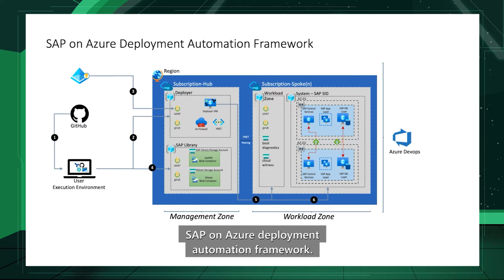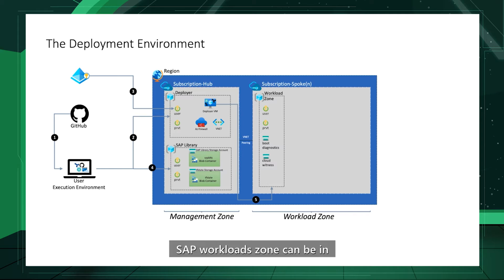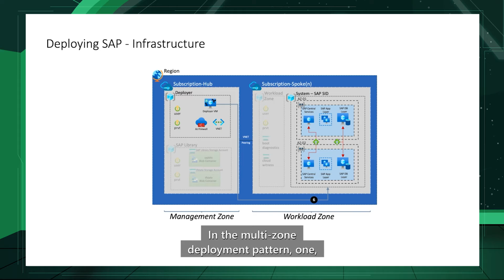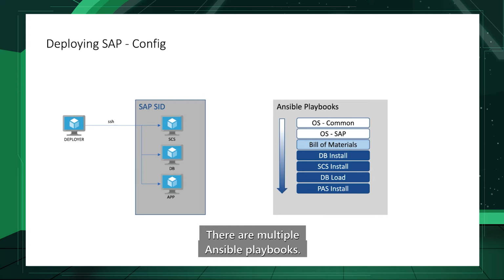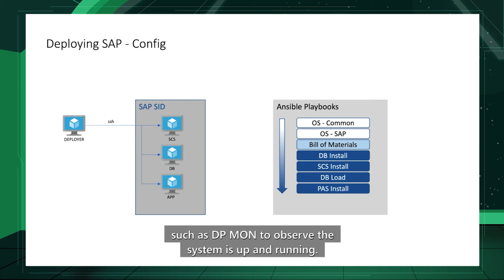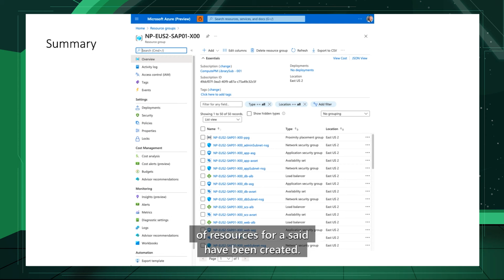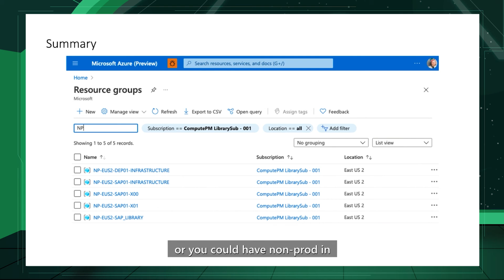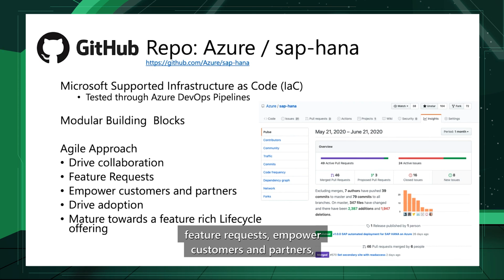SUSECON 2021 - DEMO 1181 - Automating your mission critical SAP deployment in Azure